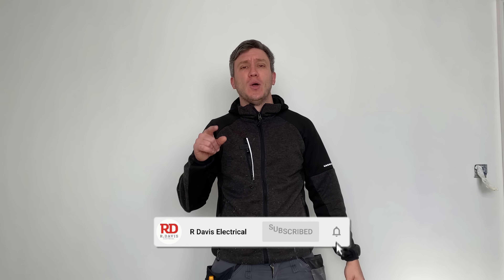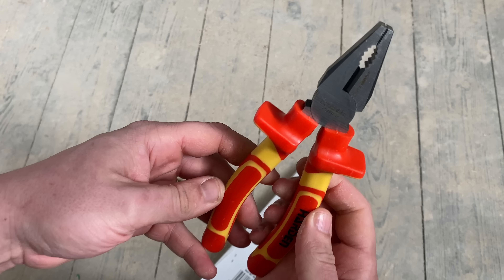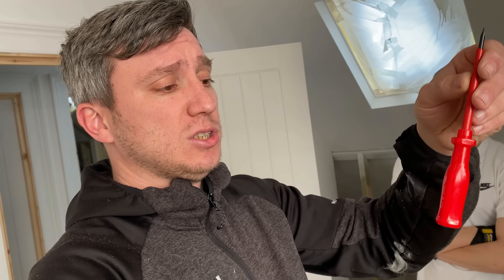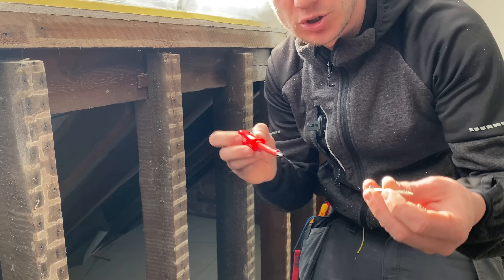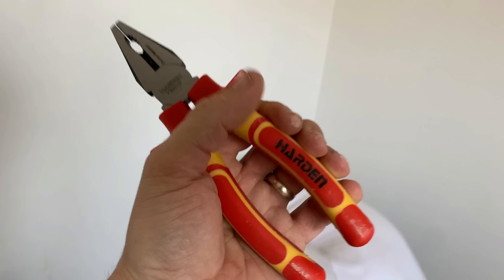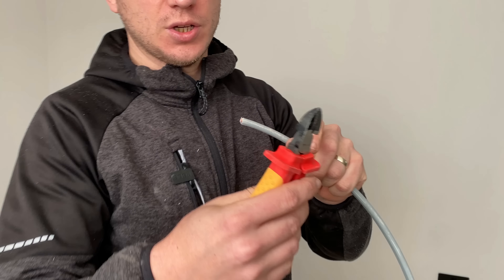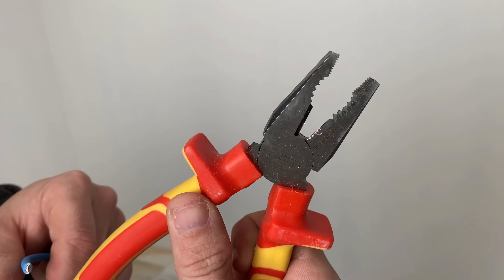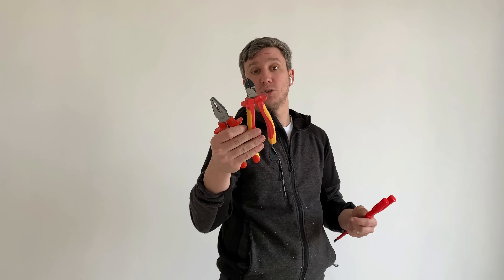I BOUGHT THE CHEAPEST TOOL KIT FROM AMAZON. HOW DID THEY DO? ELECTRICIAN UK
you guys know how much I love my tools so here's another tool related upload for you lot. Ive bought loads of tools in the past from amazon but nothing this cheap!

Amazon store